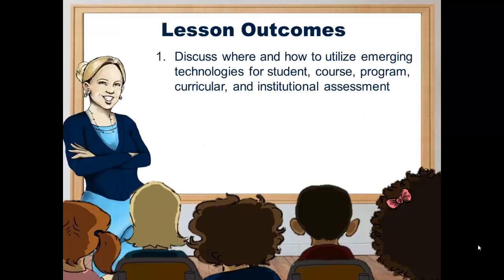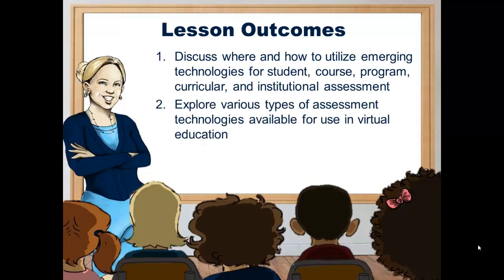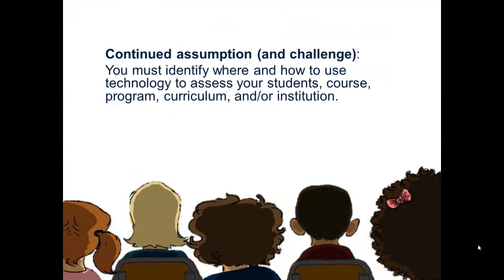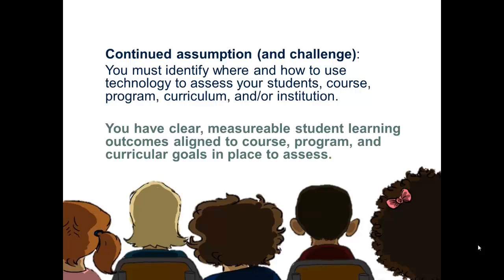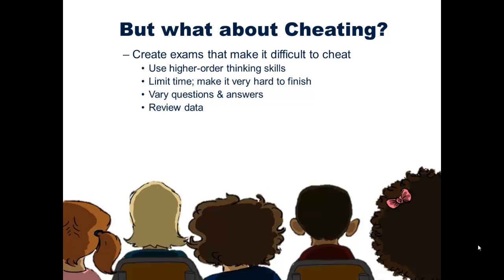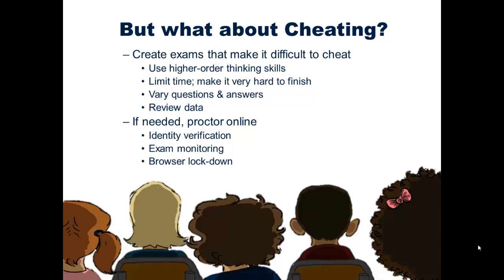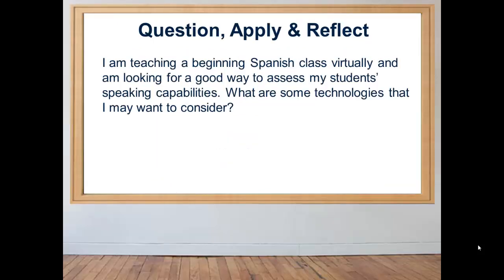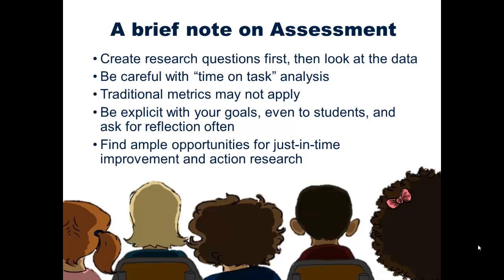Module 1 Assessment Technologies